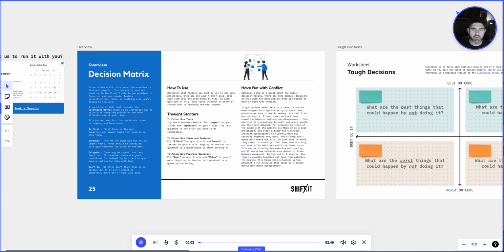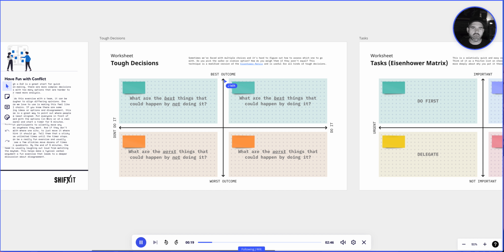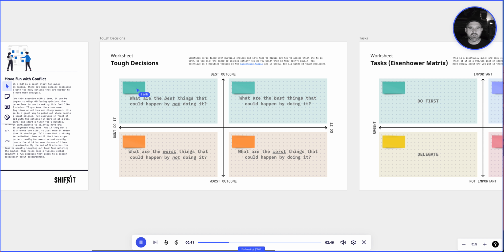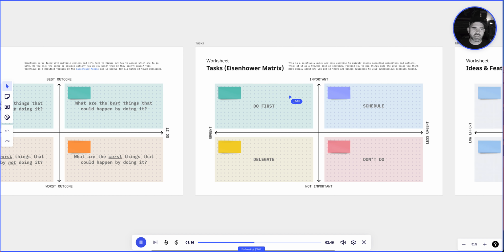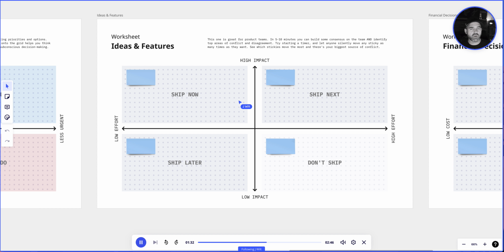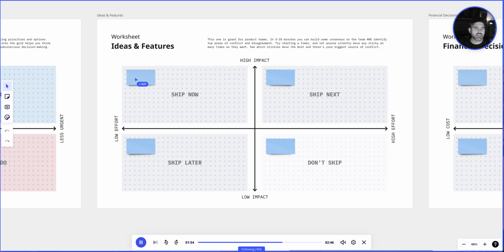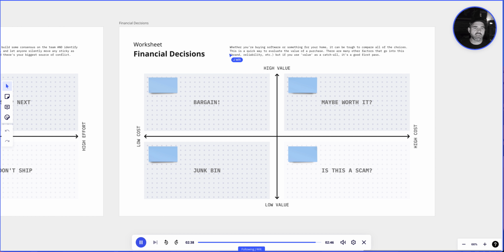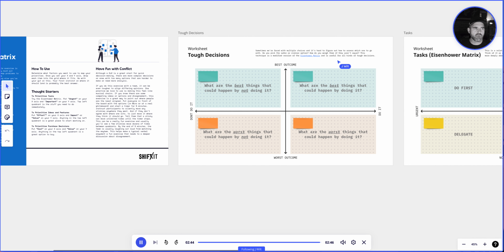Shift Kit | Decision Matrix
Often called a 2x2, this versatile exercise is fast and powerful. You can pretty much put anything in the X and Y axis to map problems to focus on, customer needs, feature prioritization, ideas, or anything else you’re trying to evaluate.

Get the full kit of templates for print, Miro, Notion, and FigJam today